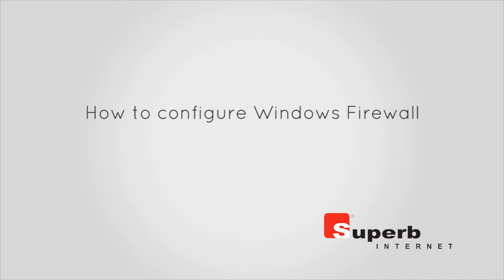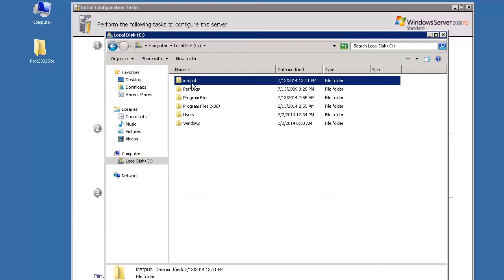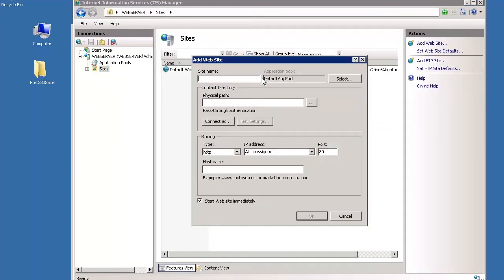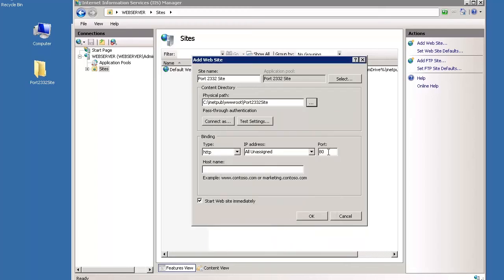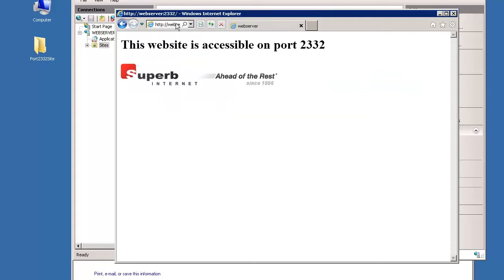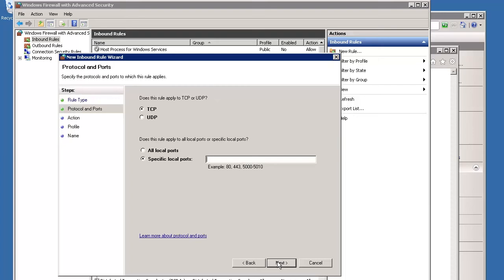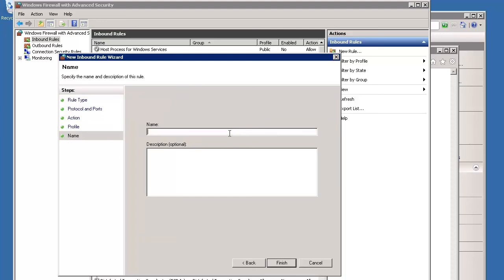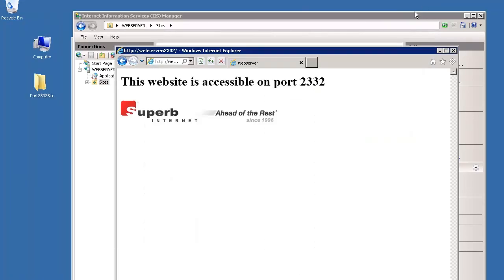Configure Windows Firewall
How to configure Windows Firewall
By default, website binding on IIS is port 80. In some cases, you want your sites to listen on some other port. In this example, we'll create a site that binds on port 2332.
To begin, copy your site's folder to the "wwwroot" folder (In this example, the name of the site's folder is Port2332Site).
Close "wwwroot" window, open the "Start" menu, and run the "Internet Information Services (IIS) Manager."
On the "Internet Information Services (IIS) Manager" screen, in the "Connections" pane, expand your server. (In this example, the server is WEBSERVER)
Highlight "Sites" and click "Add Web Site..." in the "Actions" pane, to run the "Add Web Site" wizard.
On the "Add Web Site" wizard screen, in the "Site name:" field, type the name of your site (in this example, it is Port 2332 Site).
In the "Connection Directory" section, click the browse button beside the "Physical path:" field and browse to and choose the folder of your site and click "OK" to return to the Add Website screen.
Then, beneath "Binding," Type "your port number" in the "Port:" field (we typed 2332) and click "OK."
Go to your "Start" menu and open "Internet Explorer."
In the IE address bar, enter http, colon, forward slash, forward slash, name of your server, colon, and your port number, then press Enter. Your site will open, however it will not be accessible from the Internet because of Windows Firewall.
Return to your "Start" menu and open "Windows Firewall with Advanced Security"
On the "Windows Firewall with Advanced Security" screen, highlight "Inbound Rules." In the "Actions" pane, on the right, click "New Rule..." to run the "New Inbound Rule" wizard.
In the first screen of the wizard, choose "Port" as the type of rule to create, then click "Next."
On the "Protocol and Ports" screen, ensure that "TCP" and "Specific local ports:" are selected. In the "Specific local ports:" field, type your port number (in this example it is 2332), and then click "Next."
On the "Actions" screen, ensure that "Allow the connection" is selected, then click "Next."
On the next screen, leave the "Profile" defaults as they are (all profiles are selected), then click "Next."
On the "Name" screen, name your new inbound rule. In this example, it is "2332 Port Site")
You can enter a description in the "Description (optional)" if you choose to, and then click "Finish."
You will then see your newly created inbound rule in the "Inbound Rules" pane.
Close the "Windows Firewall with Advanced Security" screen. Your site is now accessible from the Internet through your new port.